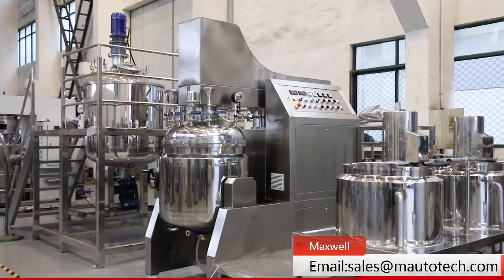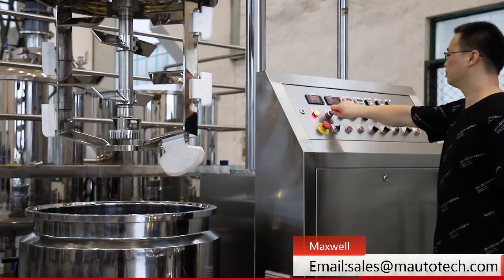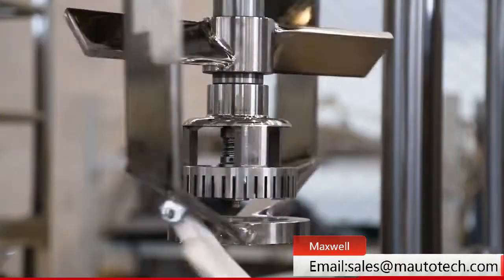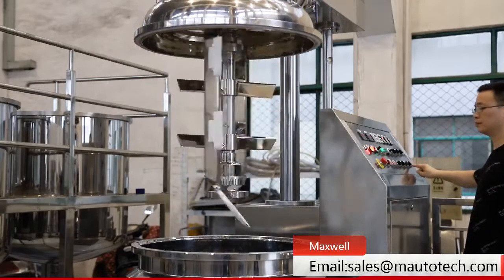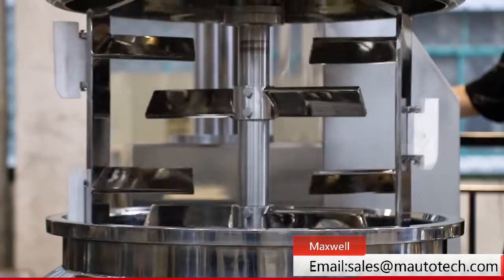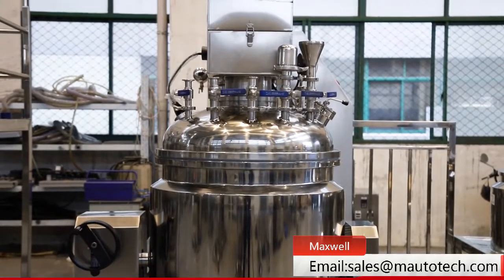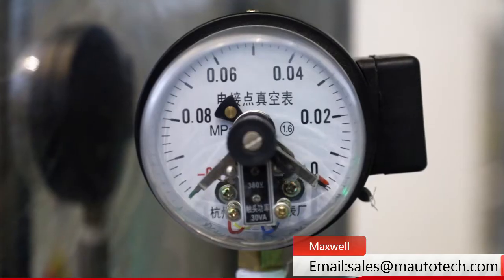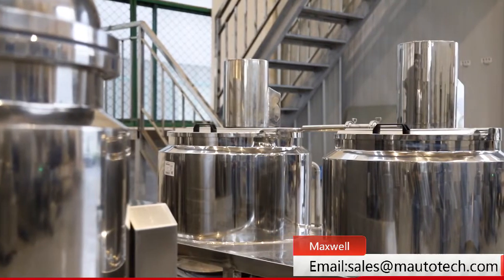250L vacuum emulsifying mixer Wuxi Maxwell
vacuum cosmetics mixer
Capacity :
Lab Type :2L 5L  10L
Medium Type :30L  50L  100L
Large Type :200L  350L 500L 650L 850L 1000L